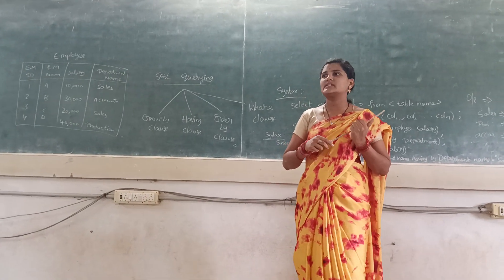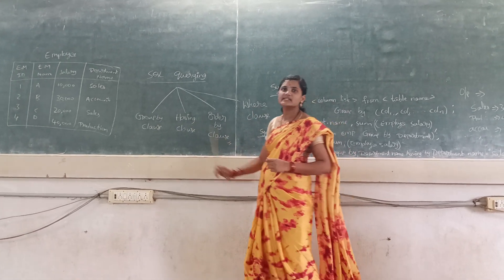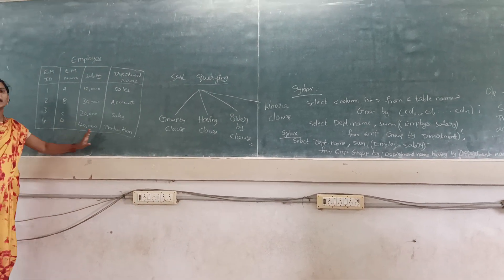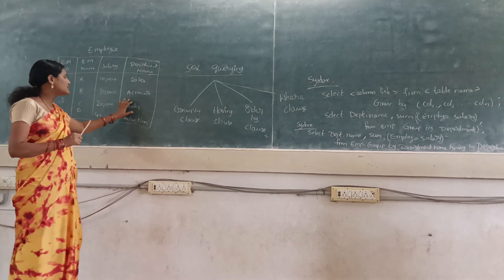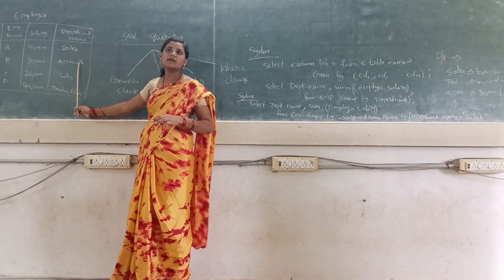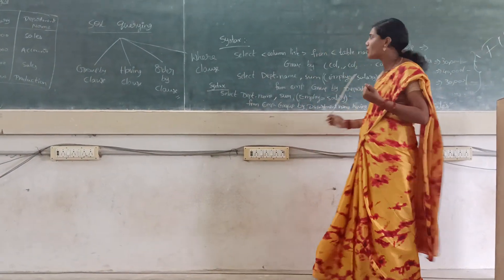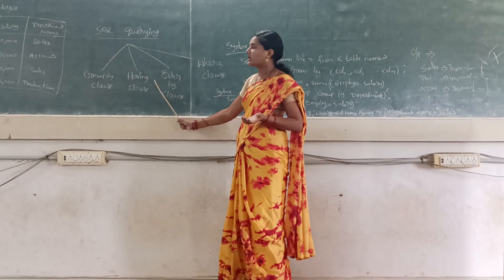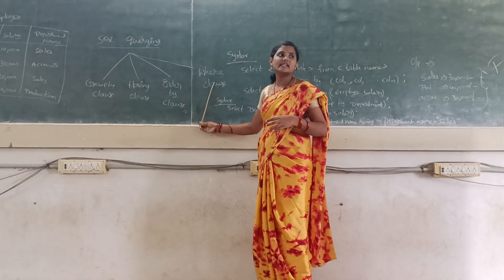26/09/2023 || K12CAIH || DBMS|| UNIT-2 ||VEERA LAKSHAMI MAM